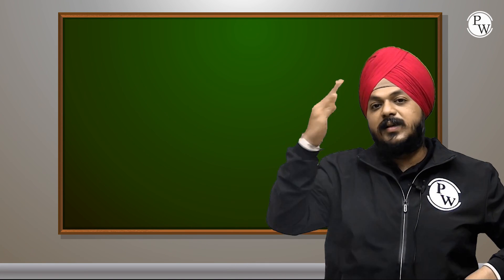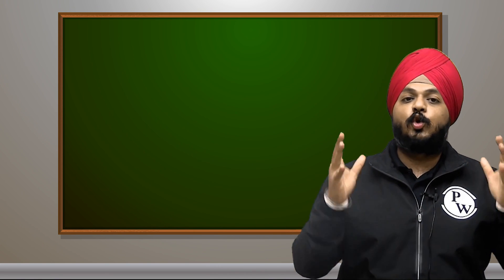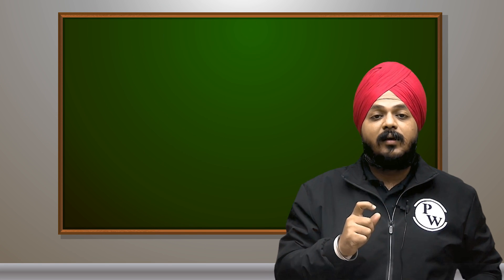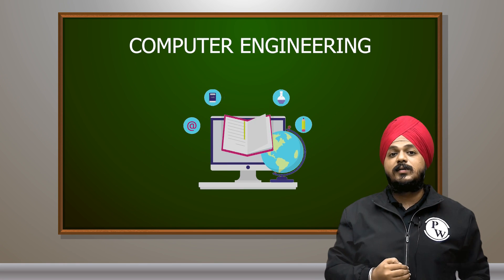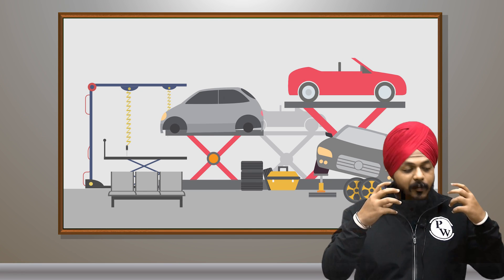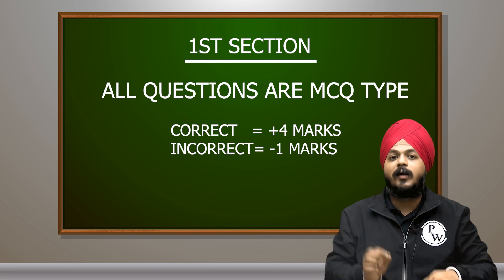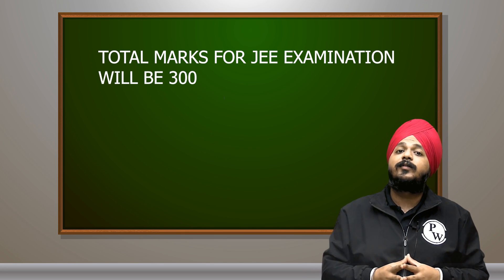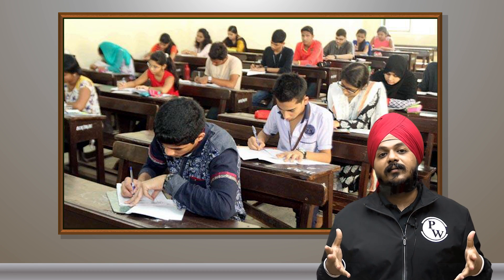What Is IIT? | All About IIT In English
IIT – A dream of every JEE Aspirant. Students from all over India study day and night for 2 and more years just to get admission in IIT. To give you a more clear image of IIT and it’s admission process, Indrajeet Sir has covered the following sections in this video –

•        Basic Details
•        Eligibility Criteria
•        Marks needed in Class 12th
•        Exam Pattern
•        List of Colleges
•        Career Opportunities